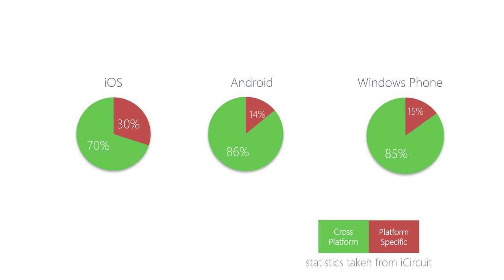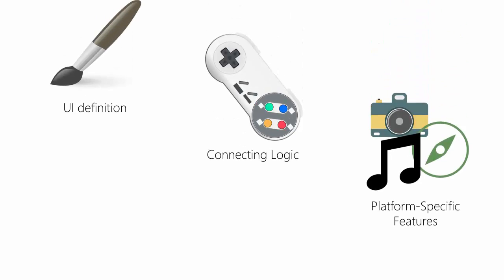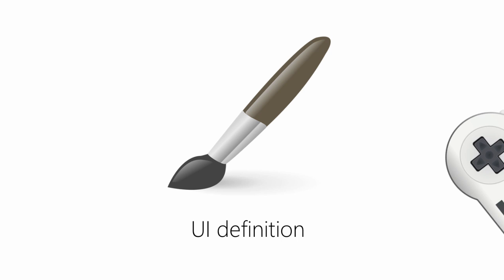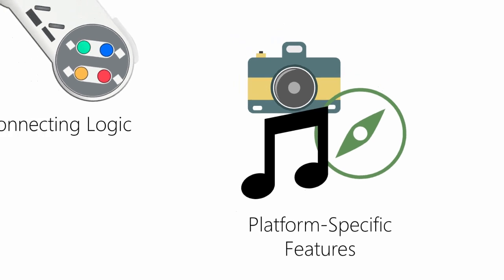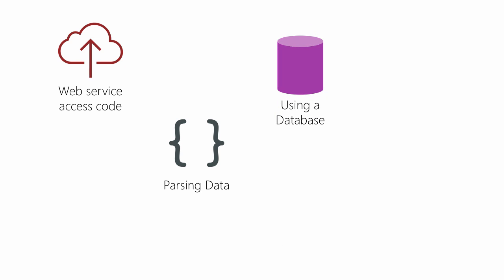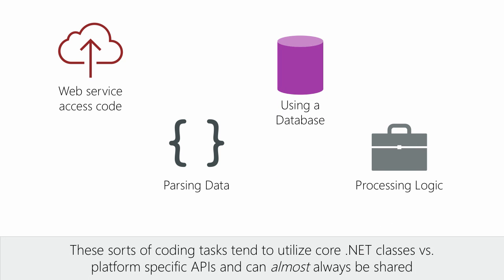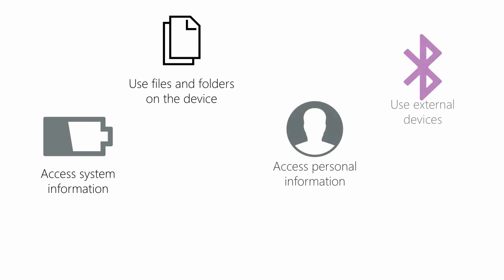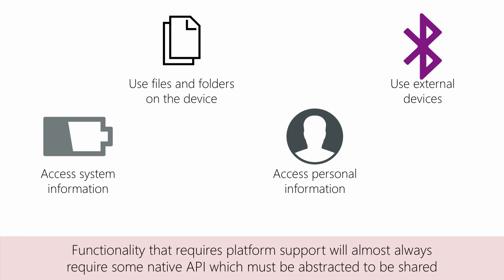[XAM110] Maximizing Shared Code with Xamarin